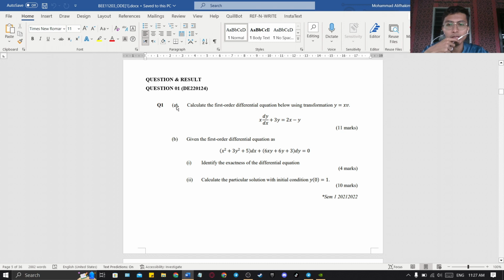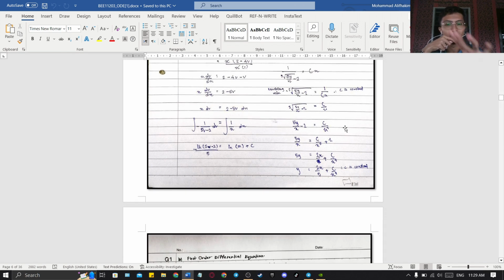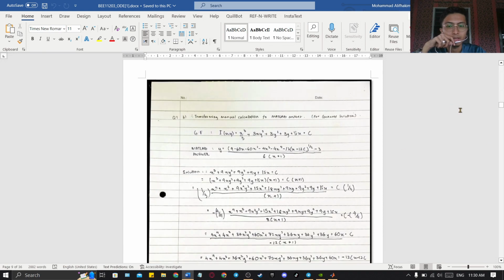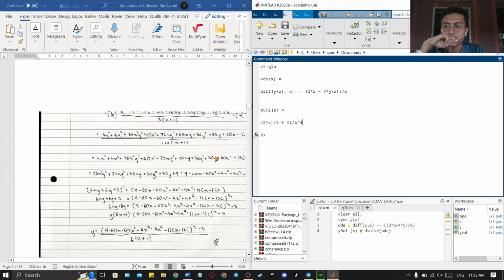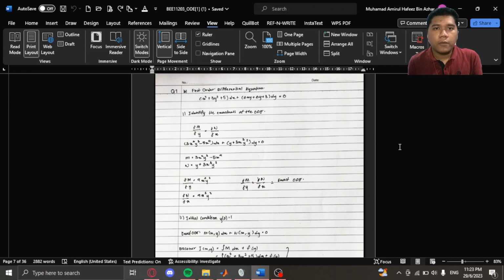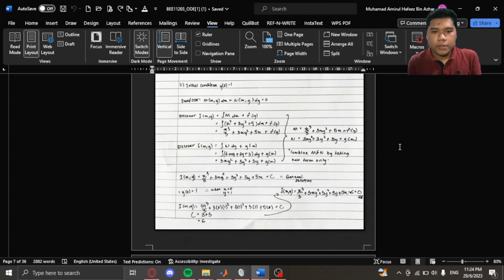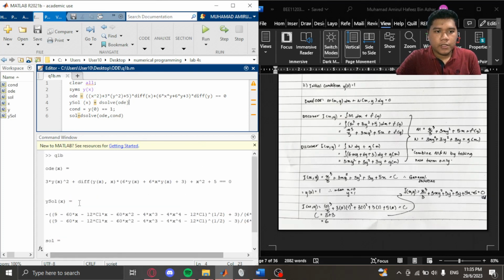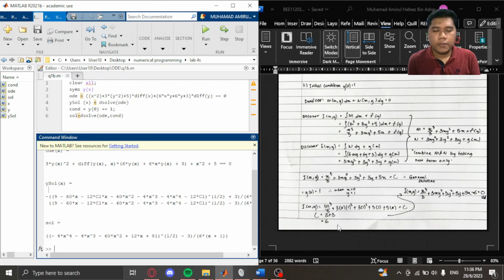BEE11203: DIFFERENTIAL EQUATION (ASSIGNMENT PROJECT)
BEE11203: Differential Equation. This video is about the Assignment Project video demonstration of Section 02 Group 08 of DE220124, DE220200, DE220127 and DE220095. This video was edited by DE220124.